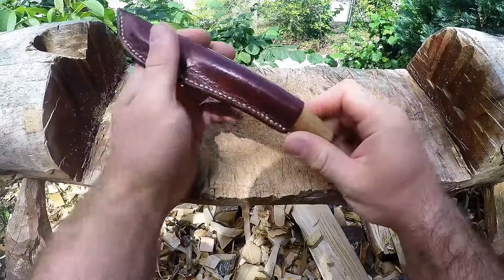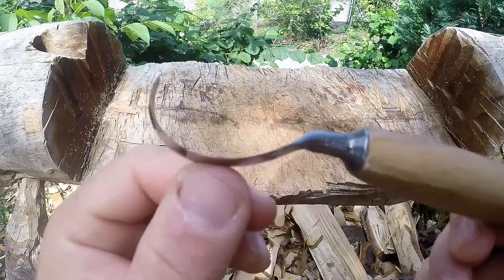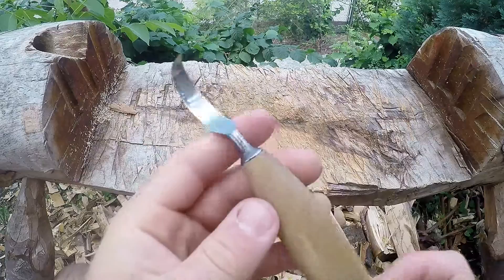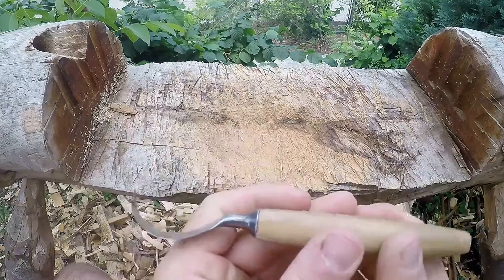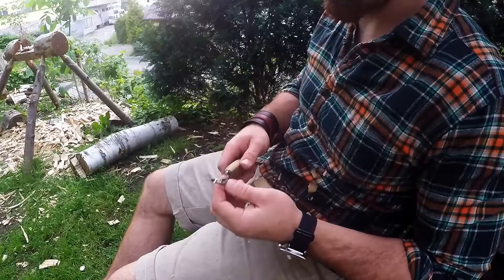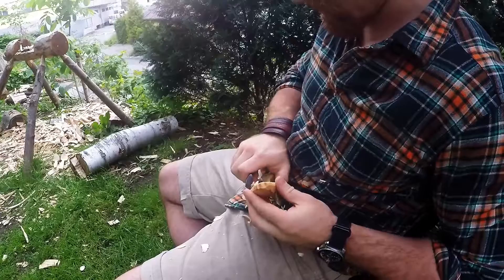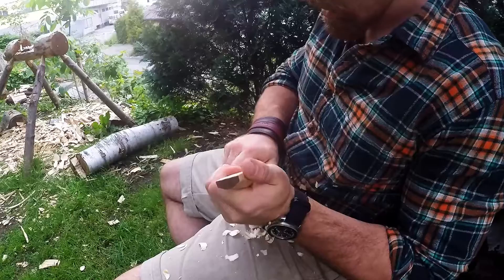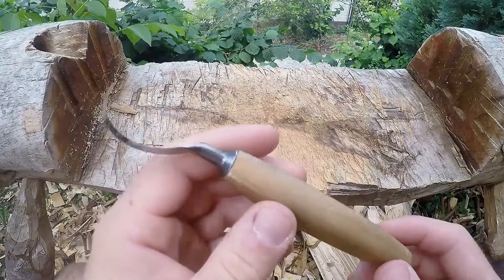Hans Karlsson Hook Knife and some Tips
Corona Quarantine Special:

Keep learning!

14day outdoor skills course with 14 experts and over 6 hours of instructions for less than 43$

SPOON CARVING STARTER SET

Here another review about a really great hook knife that is great for the occasionally spoon carver, bushcrafter and Pro alike!